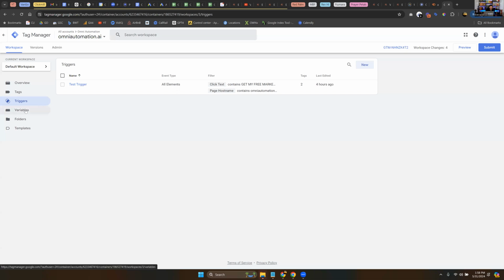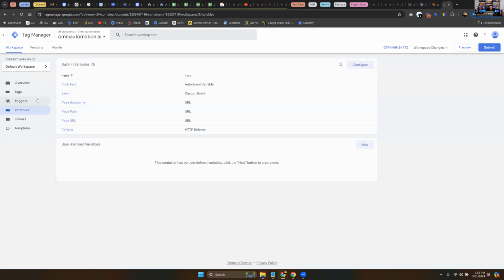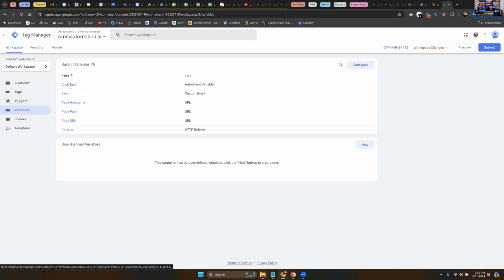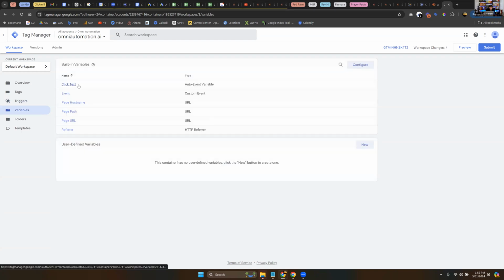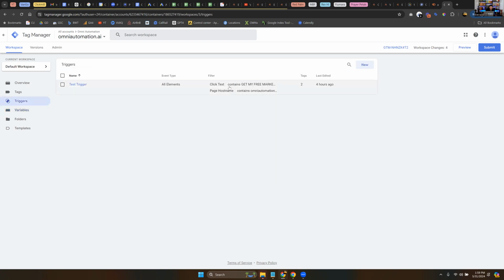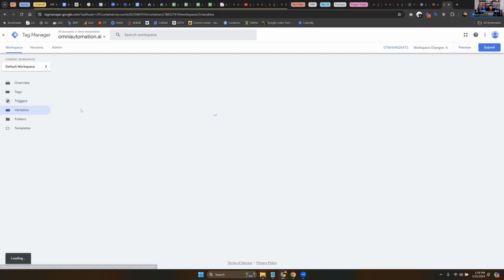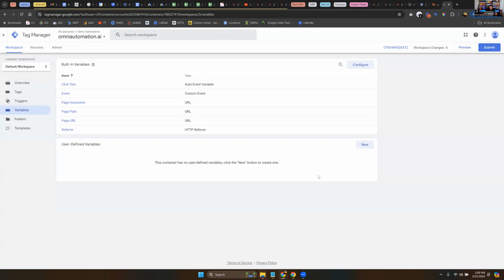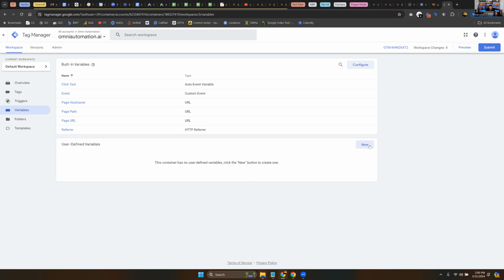The Ultimate Google Tag Manager Variables Tutorial | VIDEO 13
Video Description:
In this video, Brett from Clickmill.co explores the Variables tab in Google Tag Manager and explains how variables act as the conditions that define when triggers fire. As part of this Google Tag Manager tutorial, Brett gives an overview of built-in variables, such as Click Text, Page Hostname, and Page URL, and shows how they are enabled and combined to build custom triggers. You'll also see how to access and configure additional built-in variables, as well as create custom user-defined variables for advanced tracking. By the end of this video, you'll understand how to use the Variables tab to set precise conditions for your triggers and tags.

Timestamps:
0:00 - Introduction: Exploring the Variables Tab in Google Tag Manager
0:06 - What Are Variables? Defining Conditions for Triggers
0:21 - Overview of Built-in Variables
0:41 - Examples: Click Text, Page Hostname, and Page URL
1:03 - Enabling Variables for Custom Triggers
1:10 - Configuring Additional Built-in Variables
1:16 - Creating Custom User-Defined Variables
1:26 - Recap: How Variables Combine with Tags and Triggers
1:39 - What's Next: Reviewing Versions and Admin in Google Tag Manager